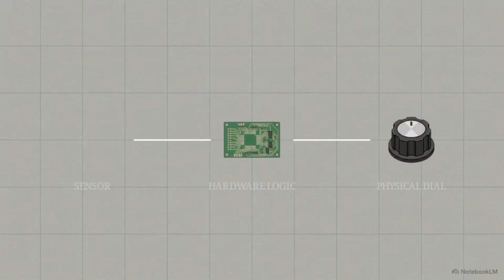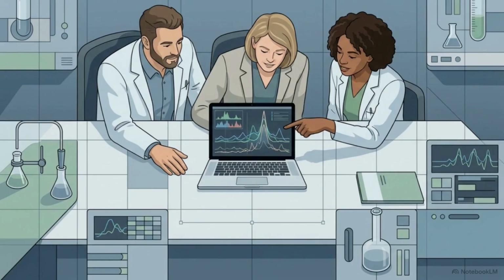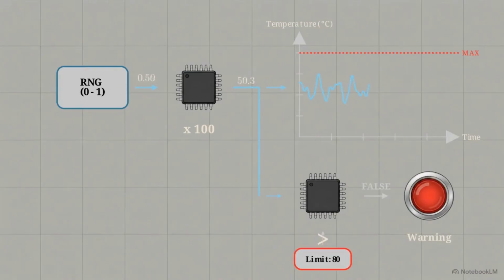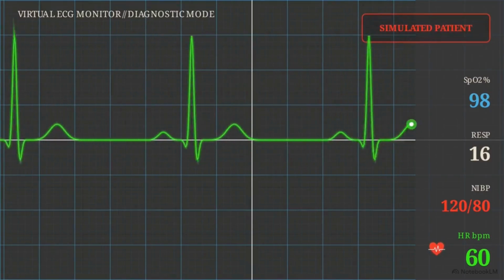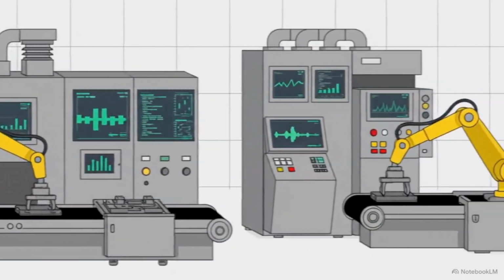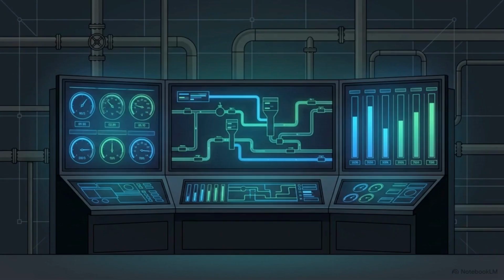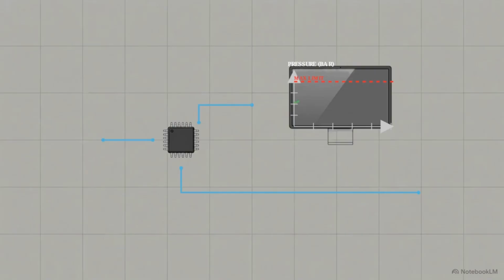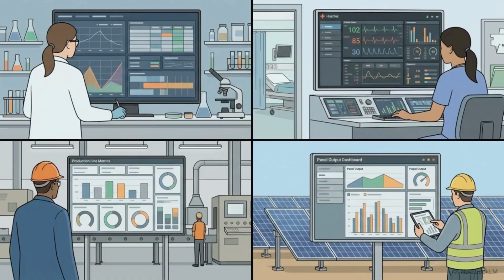VI The universal dashboard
These sources explore the wide-ranging applications and design principles of Virtual Instruments (VI) across multiple sectors, including manufacturing, medicine, and energy. The text highlights how software-based platforms like LabVIEW, Python, and MATLAB replace traditional physical hardware by integrating data acquisition, signal processing, and real-time visualization. Detailed technical guides demonstrate how to build monitoring systems for industrial variables such as temperature and pressure, emphasizing the importance of automated alarms and data logging. Additionally, the documentation outlines the essential role of User Interface (UI) design, focusing on creating ergonomic and intuitive dashboards that bridge the gap between human operators and complex digital systems. Ultimately, the material positions Virtual Instrumentation as a flexible and cost-effective cornerstone for modern automation, research, and technical education.